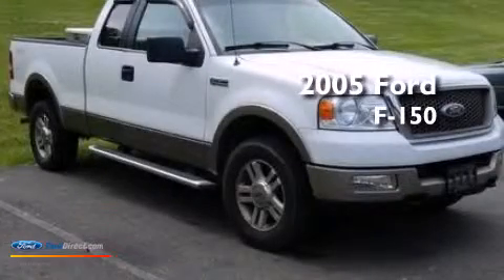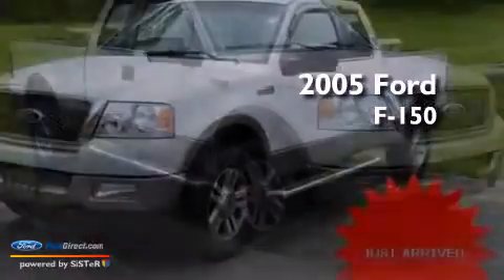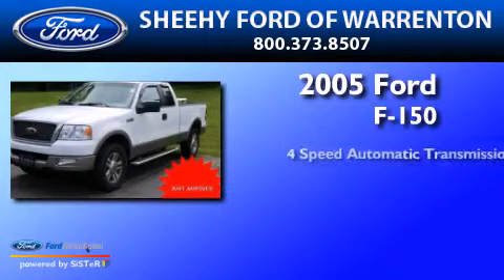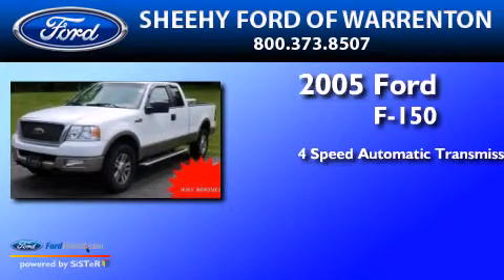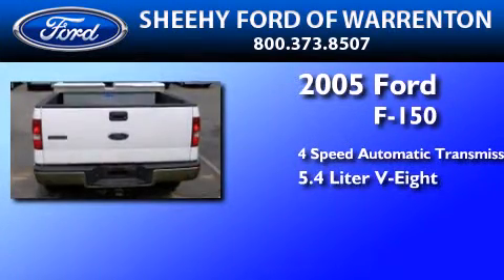Pre-Owned 2005 FORD F-150 Warrenton VA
We have been honored to serve the Warrenton VA area , we promise that your experience at our dealership will exceed your expectations ! Year : 2005 Make : FORD Model : F-150 Engine : 5.4L V8 24V MPFI SOHC Trans .